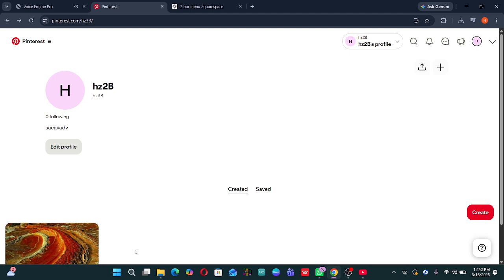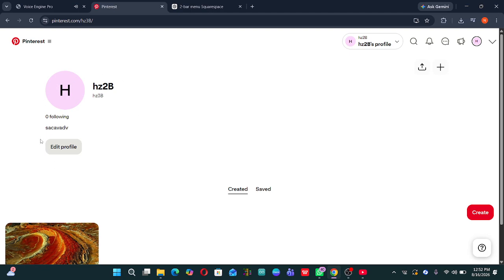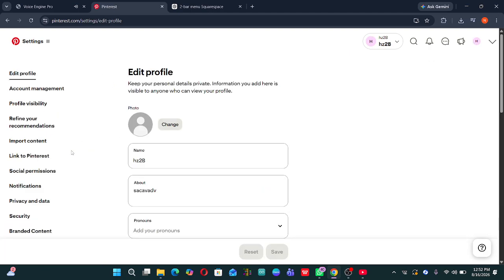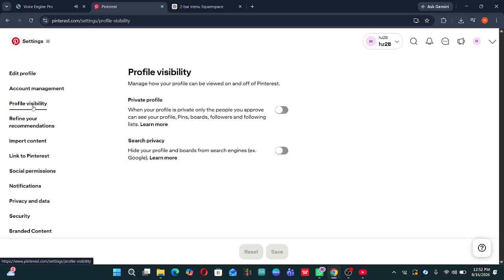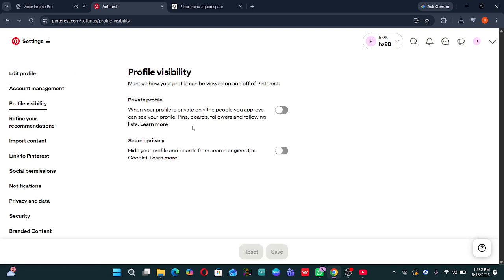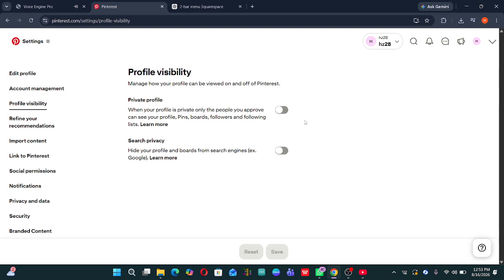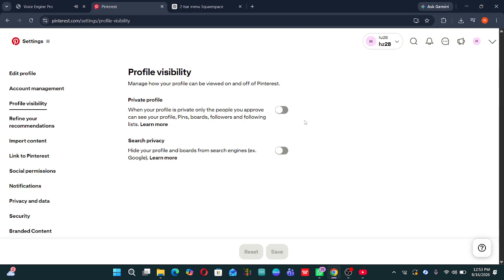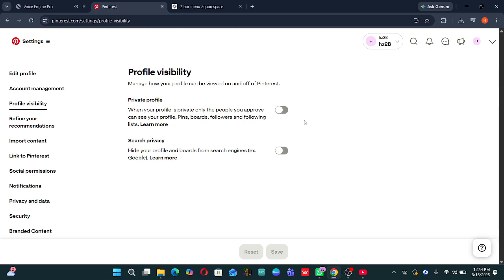How to Make Your Pinterest Account Public (Step By Step) (2026 Guide)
This tutorial is perfect for Pinterest users wanting to share their boards publicly. First, you'll navigate to your account settings to adjust your profile. Then, you'll update your privacy settings to make your boards visible. Finally, you'll save the changes and verify that your account is public. After completing these steps, you can engage with a wider audience and showcase your creativity on Pinterest.